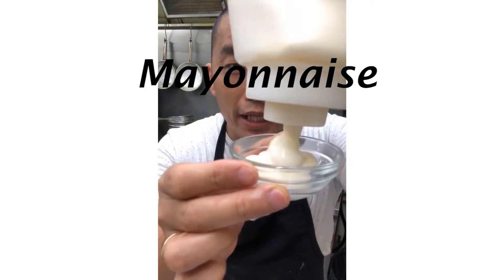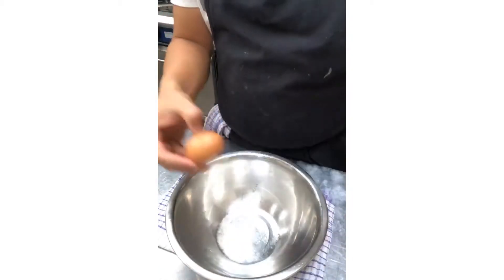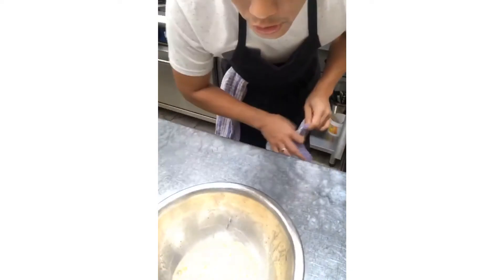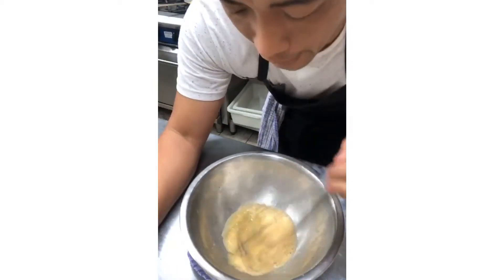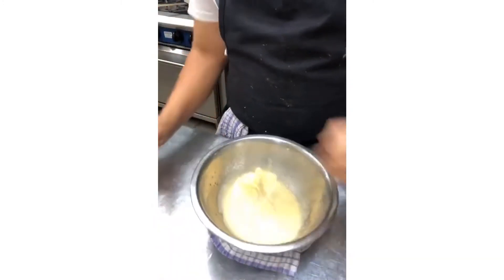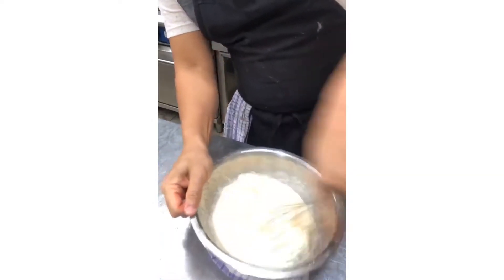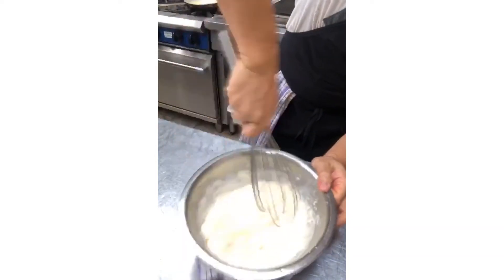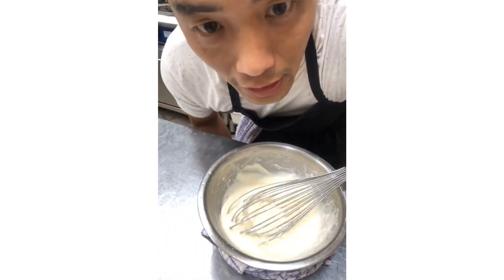HOW TO MAKE HOMEMADE MAYONNAISE | Home Cooking Coach